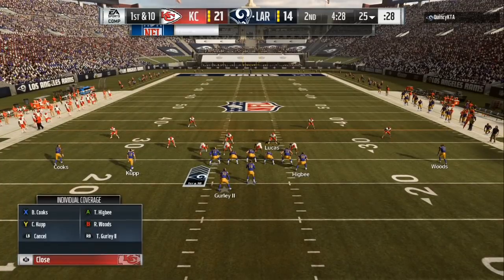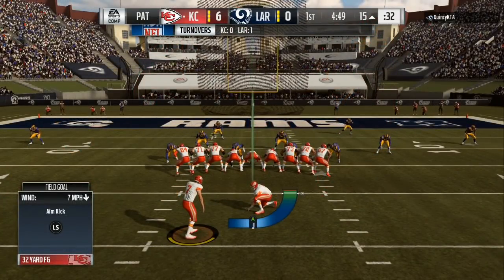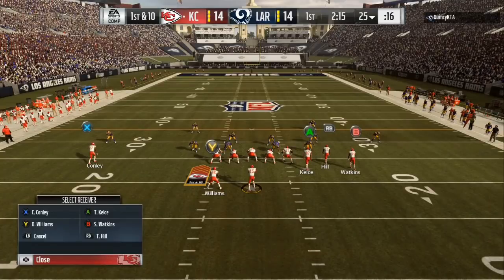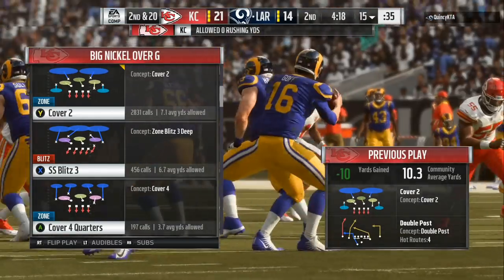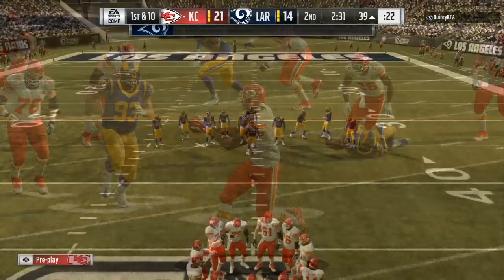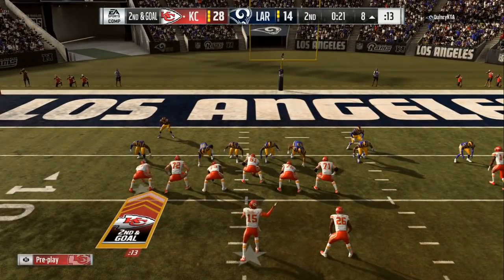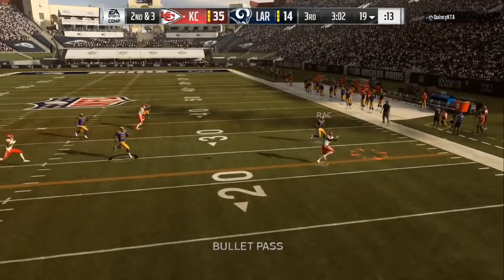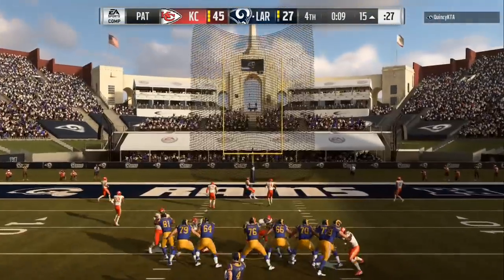THE BEST DEFENSE IN MADDEN!! ADJUSTMENTS THAT WIN GAMES!! MADDEN 19 EASY TIPS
best ever  defense#madden
amazing defense#maddenps4
best ever offense#madden xbox
amazing offense#maddenpro

MADDEN 20,MADDEN 20 NEWS,MADDEN 20 UPDATE,MADDEN 20 RELEASE
MADDEN 20 TIPS, MADDEN 20 TRICKS,MADDEN 20 BLITZES,MADDEN 20
MADDEN 20 RPOS,GLITCHES ,TIPS,TRICKS

MADDEN 19 STRATEGY
MADDEN 19 FAST BLITZES